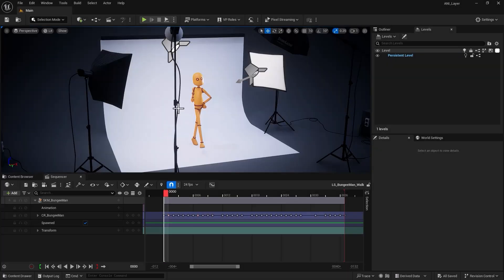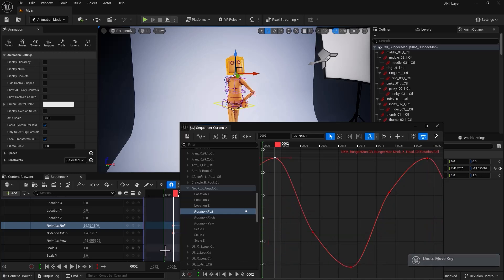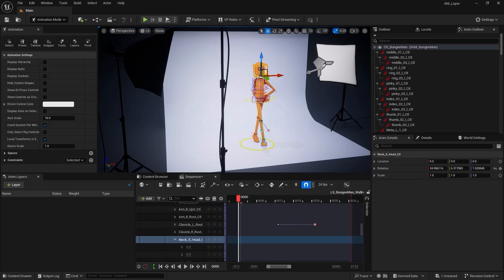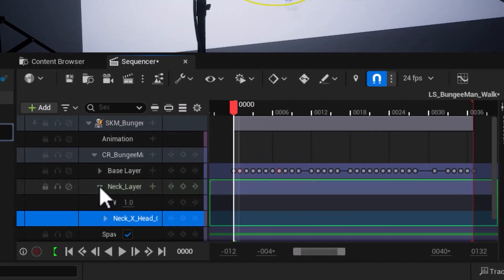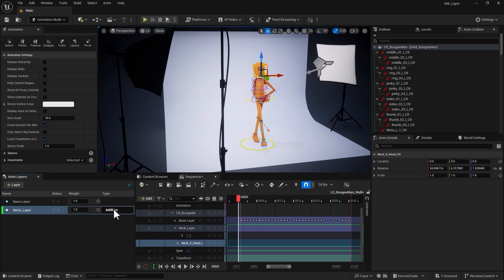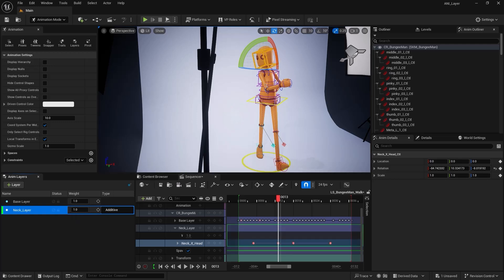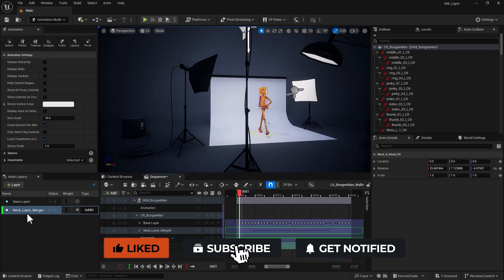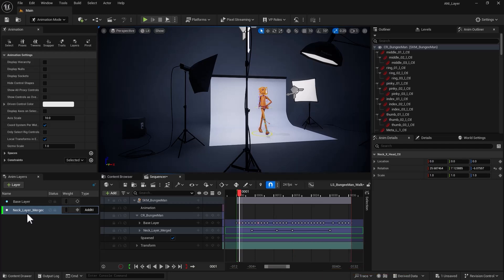UE5 Series: Animation Layers in UNREAL Engine 5.5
In Unreal Engine 5.5, animation layers allow animators to work non-destructively by separating different animation data into layers. This system is useful for blending, overriding, or adding motions to animations without altering the base animation directly. In this tutorial, we look at everything you need to know about Animation Layers.